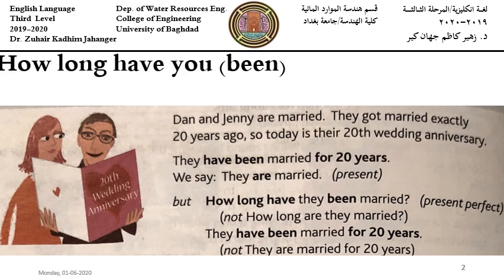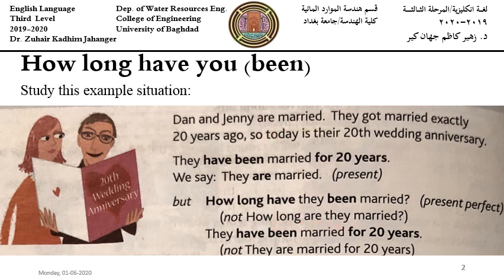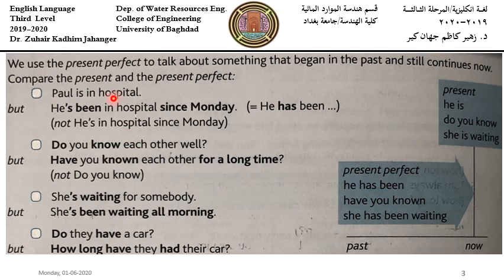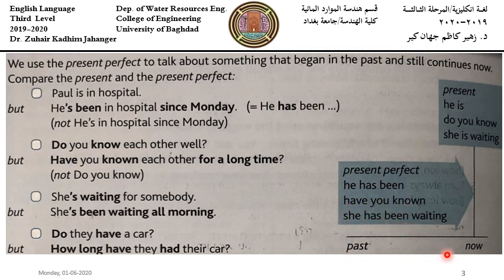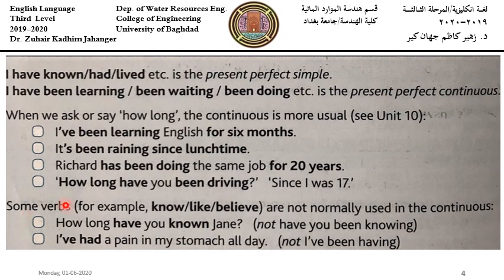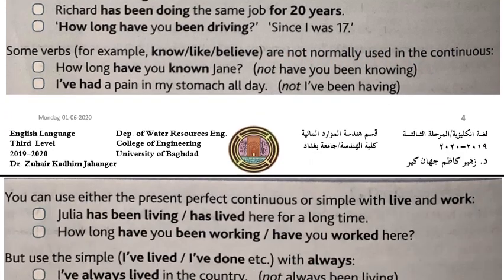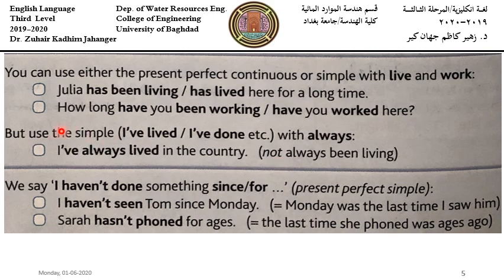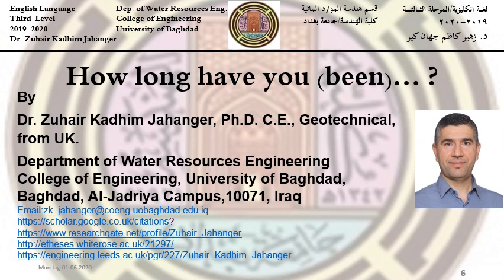English Language How long have you been 01 06 2020 Third Level Dr Zuhair Kadhim Jahanger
How long have you (been) ... ?